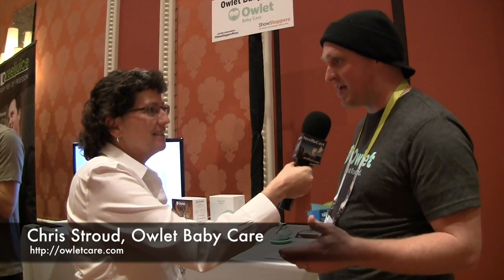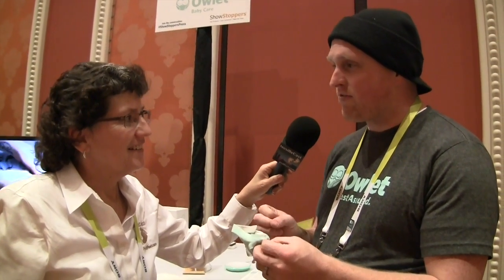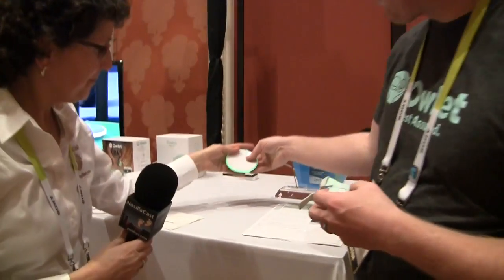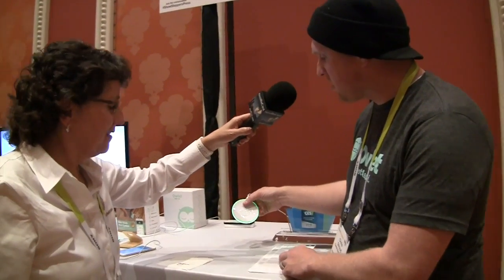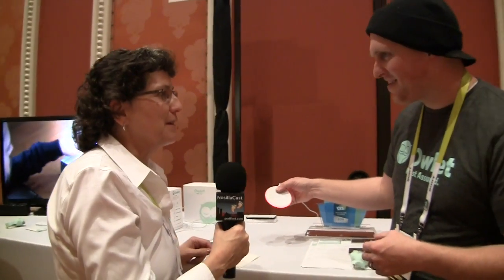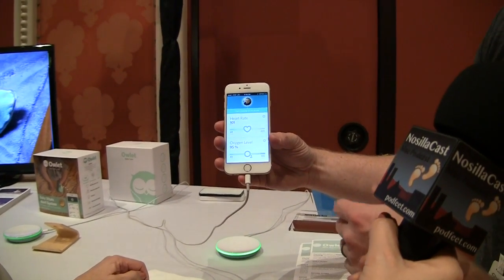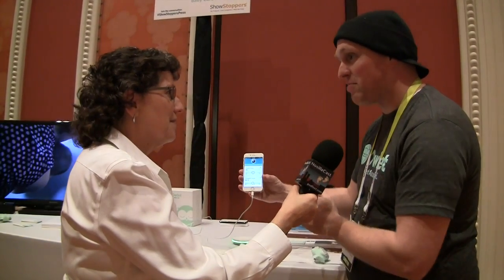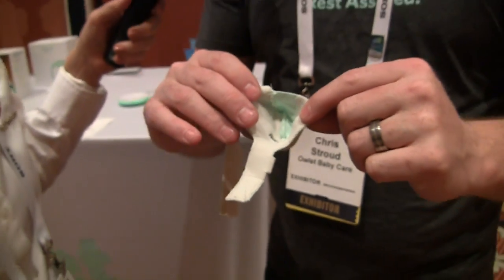CES 2016: Owlet Smart Sock Baby Monitor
Allison interviews Chris Stroud from Owlet about their new Smart Sock for babies. Smart Sock fits snugly on your baby’s foot and monitors their heart rate and oxygen levels while they sleep.  Using the Owlet iOS app, Smart Sock will alert you if your baby stops breathing.  The setting is the CES ShowStoppers show floor in the Wynn Hotel.